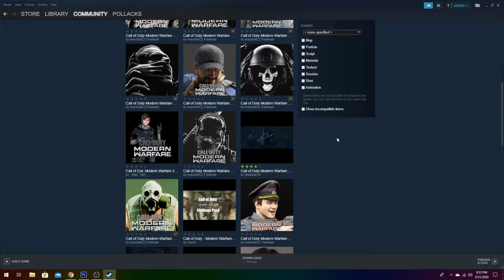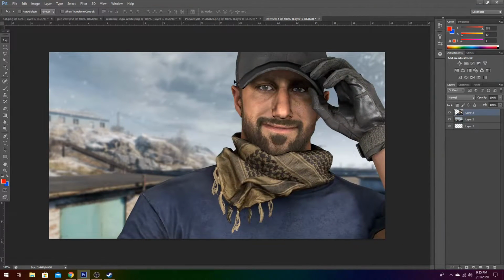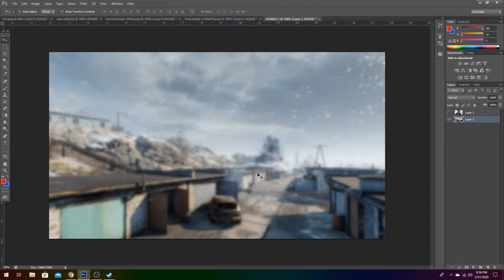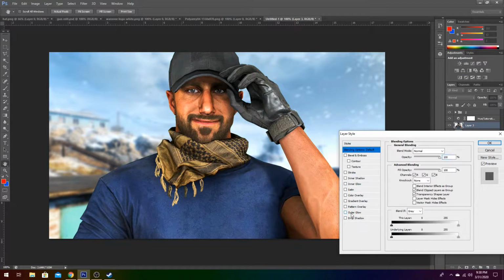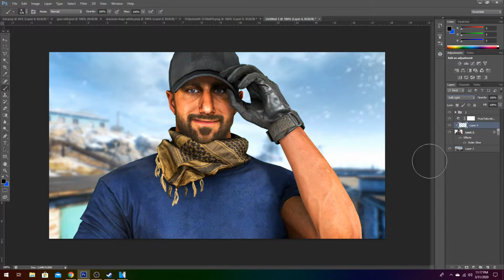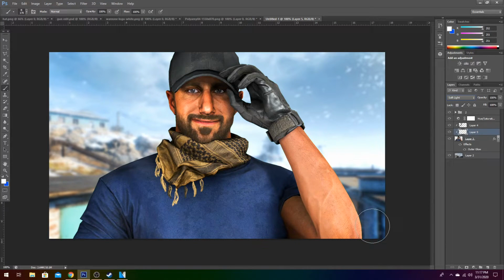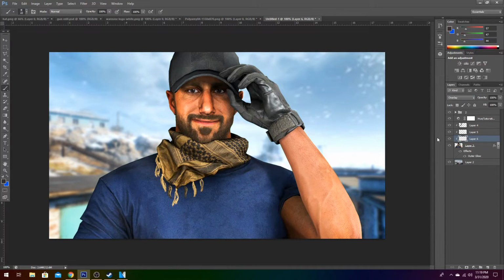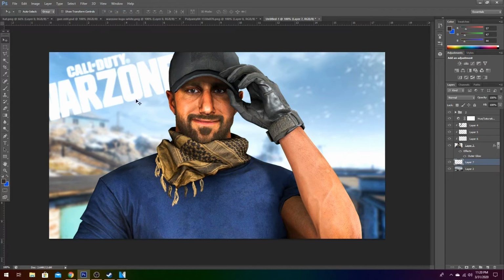HOW TO MAKE MODERN WARFARE *THUMBNAILS* PROFESSIONALLY (FREE TUTORIAL)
Link to how to get SFM and other tutorial below!